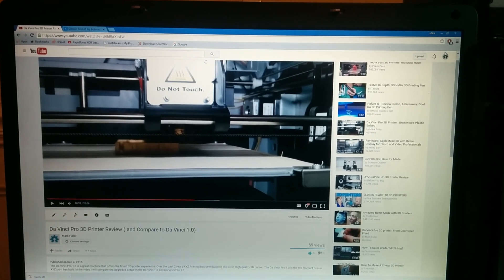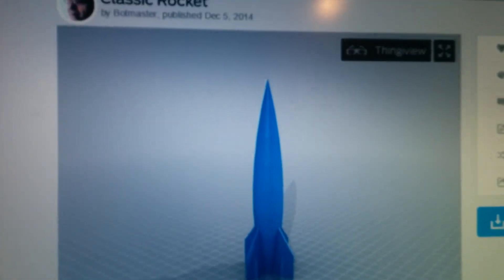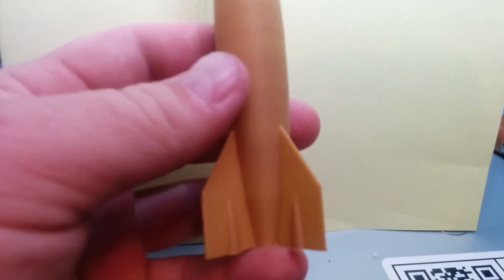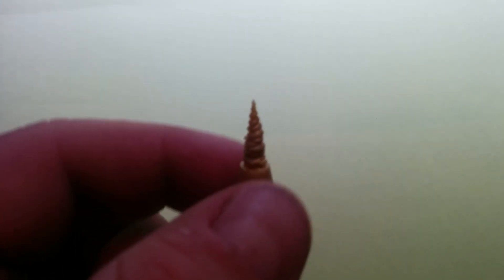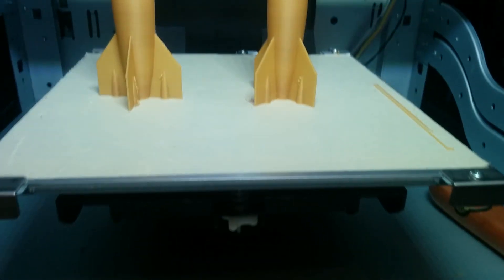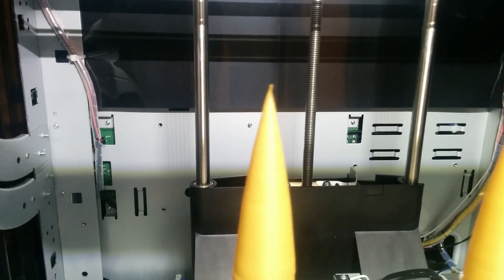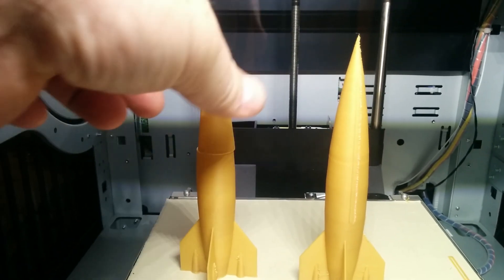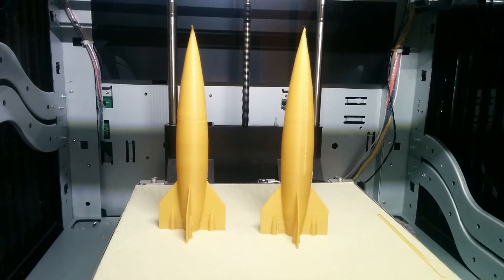Da Vinci Pro 1.0 - Rocket with pointed cone test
Chuck Hellebuyck asked for a Cone with a point to test out the print quality. The rockets were printing at 0.5mm, no infill, and two shells with standard ABS settings. One rocket took 13 hours to print and when the extruder got to the top it did start to "glump". I think this is due to the extuder is staying on the plastic for too long and the plastic layers does not have enough time to cool. Test two I printed two rockets ( 16 hour print) at the same settings and the results were extremely better. Please tell me if you have any other prints you would want to see out of the machine

Buy Da Vinci 3D Printers on amazon and help my channel out at the same time:

Da Vinci 1.0 Pro
Da Vinci 1.0
Da Vinci 1.0 AiO All-in-One
Da Vinci Jr. 1.0